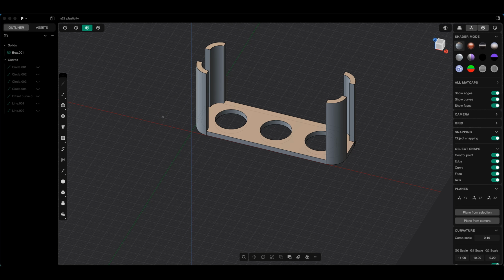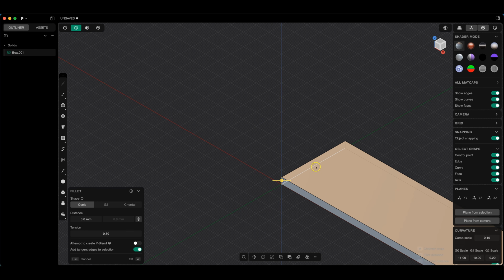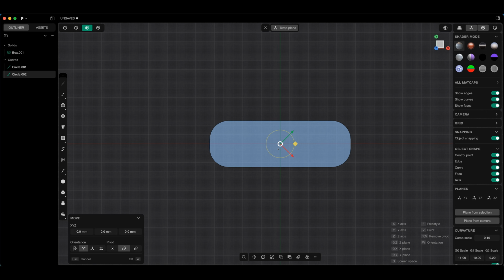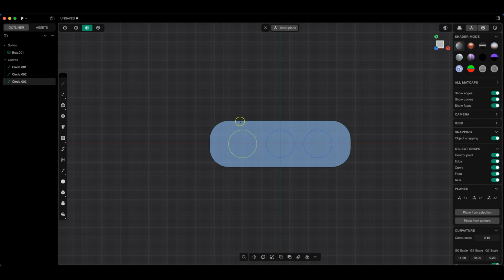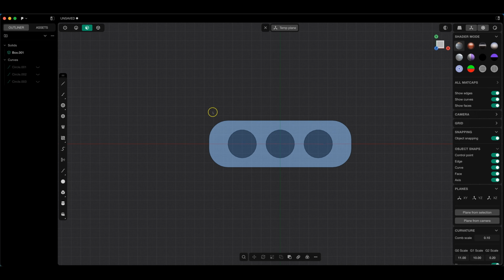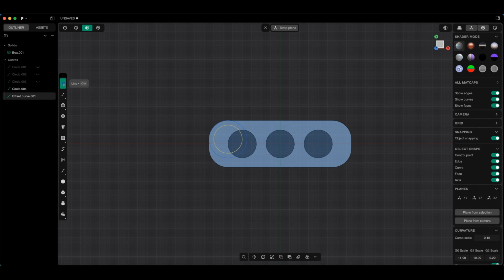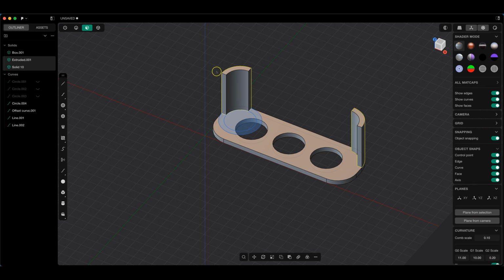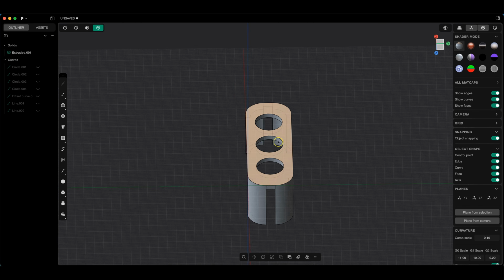Plasticity 3D Modeling Basics (Fast Tutorial): Fillets, Holes, Mirror & Booleans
In this Plasticity beginner tutorial, you’ll learn the essential 3D modeling basics by building a simple mechanical-style part from scratch. We start with a quick plate using Corner Box, then add fillets, create circles on a temporary construction plane, and turn those regions into holes using Extrude + Boolean Difference. After that, we create additional features with Offset, then use Mirror (including freestyle mirror planes) and finish by combining everything with Boolean Union.

Transparency note: As a solo creator managing multiple channels, I use dubbing tools to translate my tutorials into English. This allows me to spend less time in the recording booth and more time creating practical tutorials. Rest assured, all workflows and instructions are created manually by me. Thanks for understanding, and enjoy the tutorial!